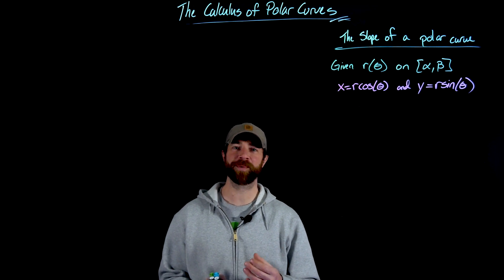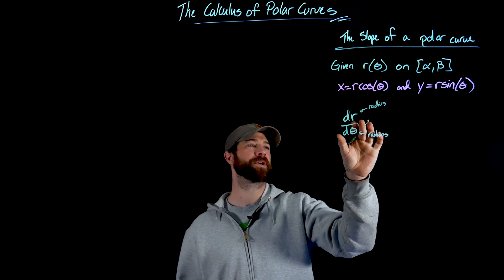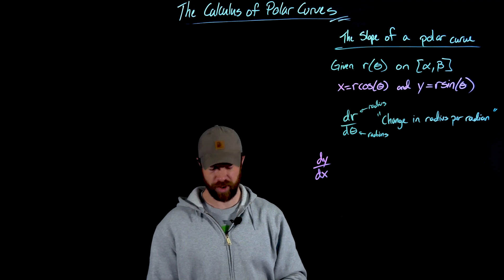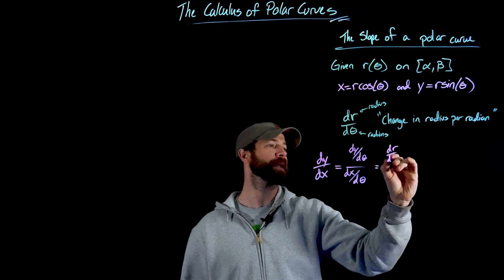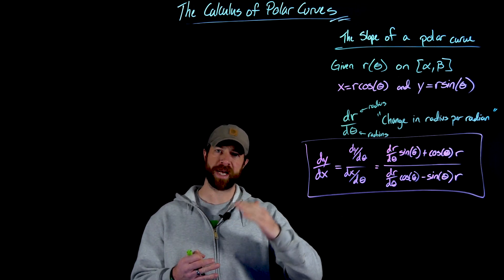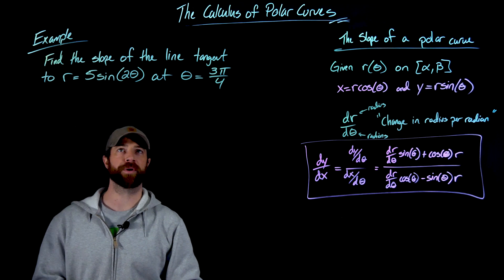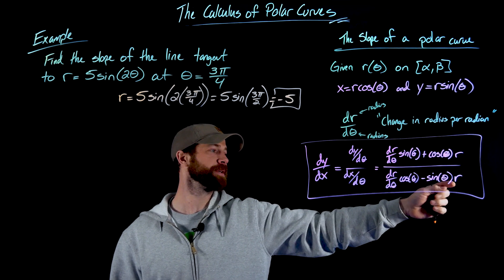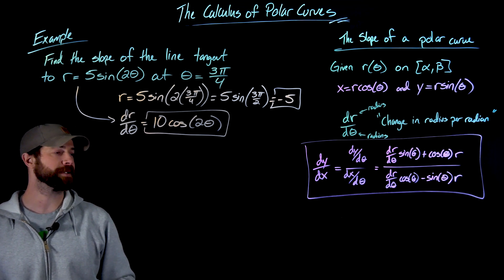Slopes of Polar Curves in 4k